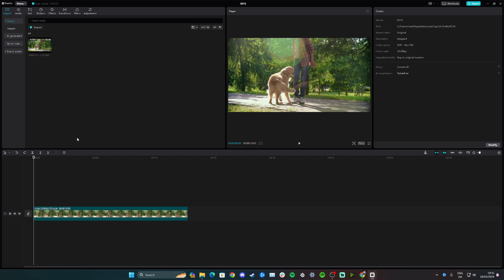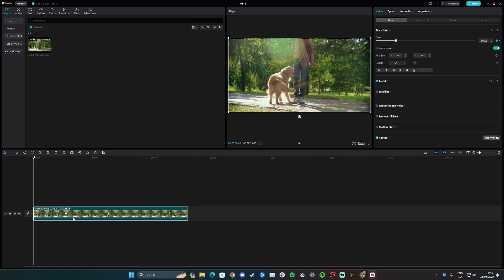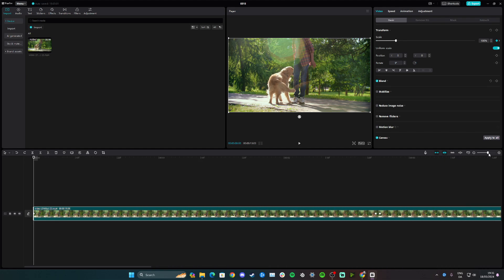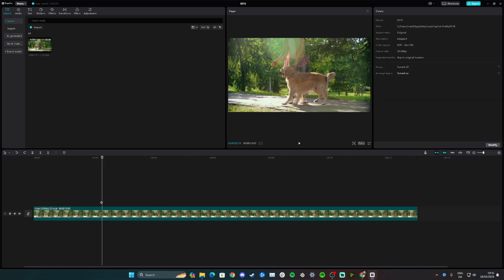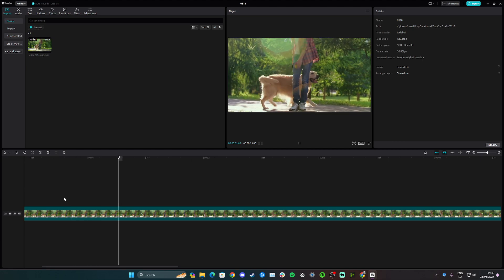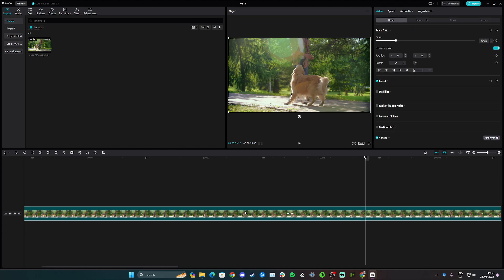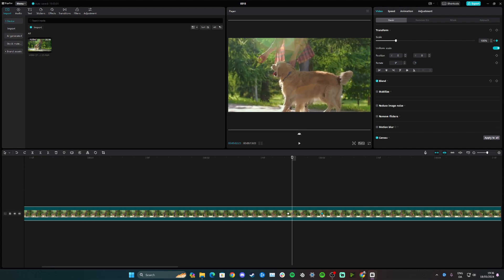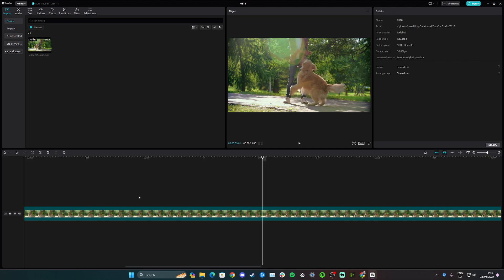How to Move Keyframes in CapCut PC [Quick Guide]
Learn how to move keyframes on CapCut Desktop/PC in this easy tutorial.